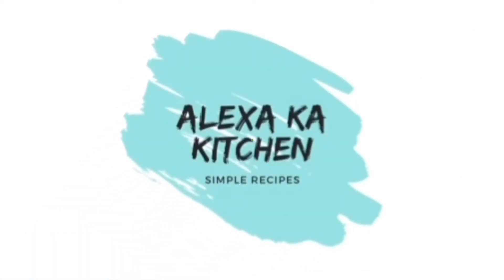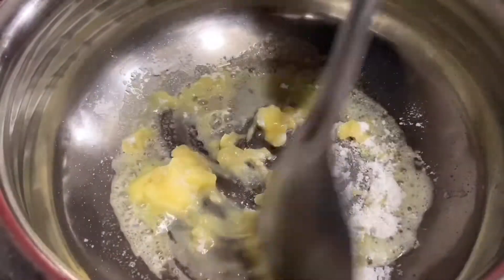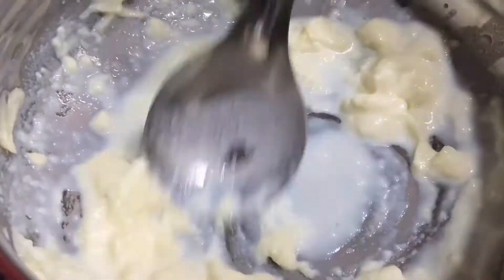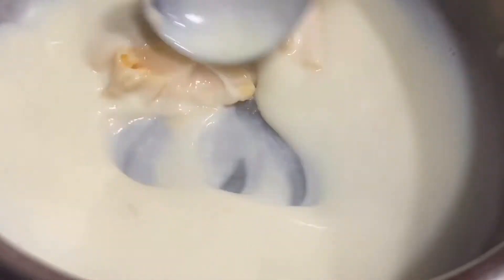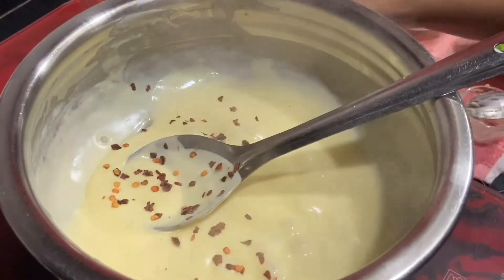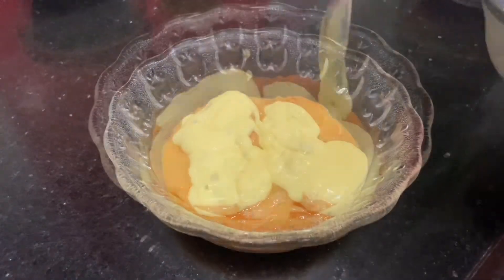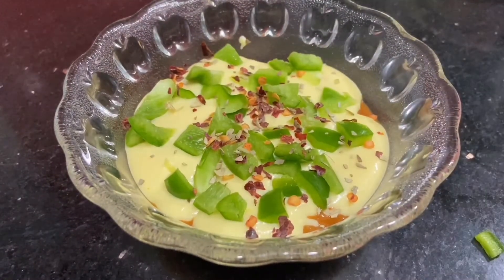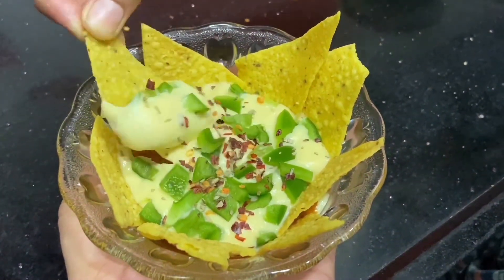Pav Bhaji Nachos | Indian-Mexican Fusion | Nachos Cheese Sauce | Alexa ka Kitchen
Hello Everyone we are back with the Fusion Recipe of Pav Bhaji Nachos.
Do try it out it super simple to make and super delicious to eat.
We showcase how we reuse the leftover Bhaji and make a delicious dish out of it.

Ingredients:
Around 1 Cup Leftover Bhaji
1 Tbsp Maida/ Flour
1 Tbsp Butter
1 Cup Milk
2 Cheese Slices
1 Pinch Turmeric / Haldi
Chilly Flakes & Oregano
Nachos Chips
Capsicum